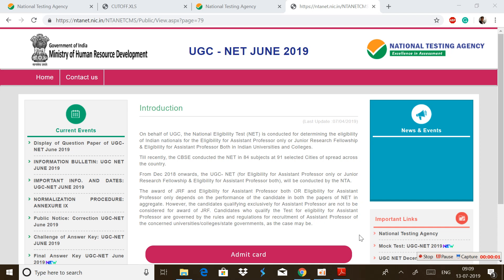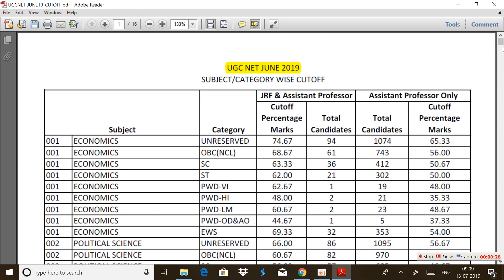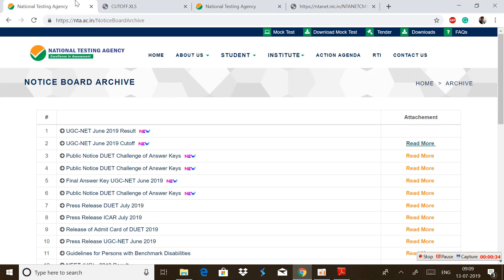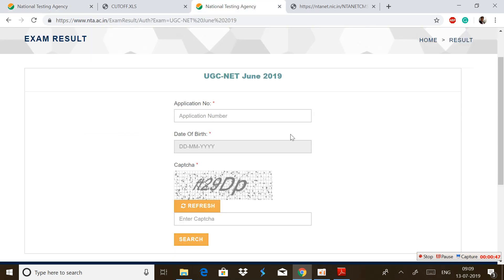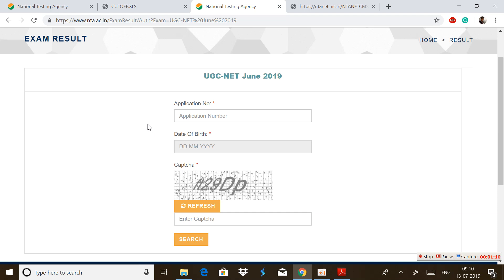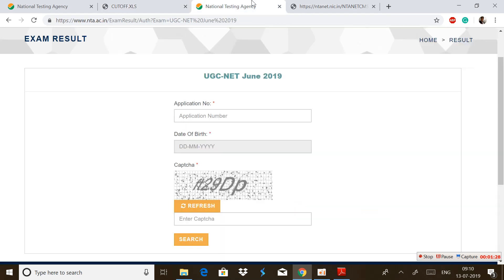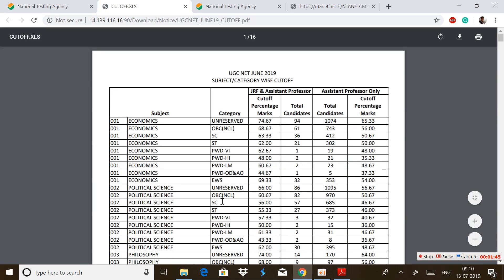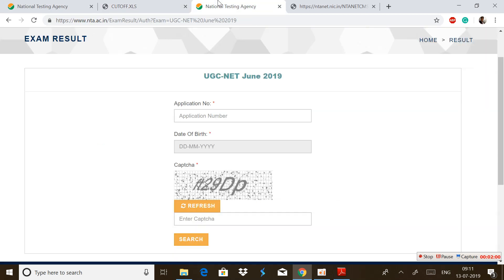NTA UGC NET June 2019 Results Out | Know the complete process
Dear NET Aspirants,
NTA has recently released the result & cutoff marks of NTA UGC NET June 2019 Exam. So, the candidates who have attempted the exam can download their results from official website of UGC NET.